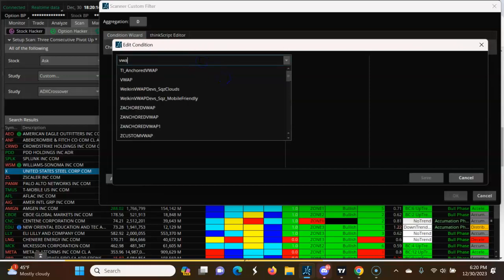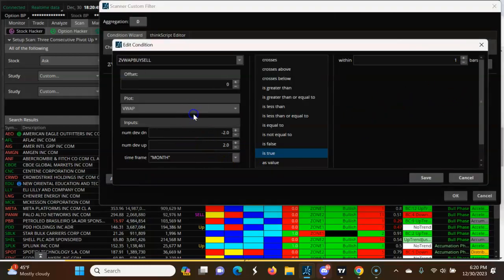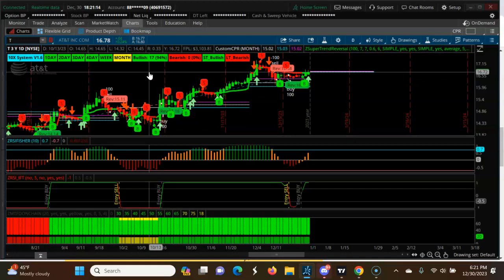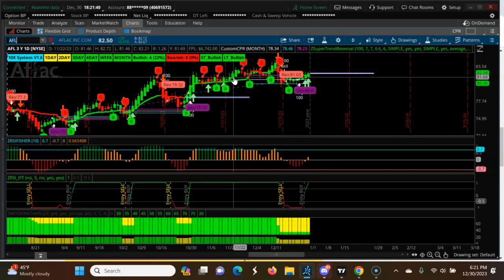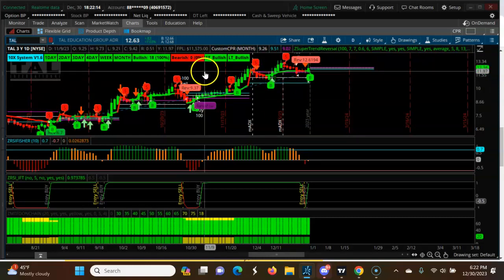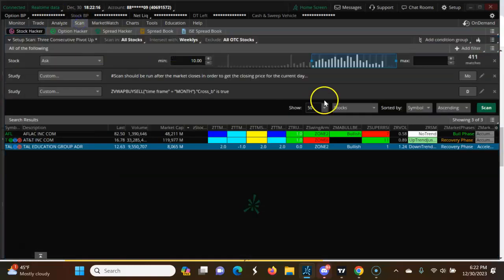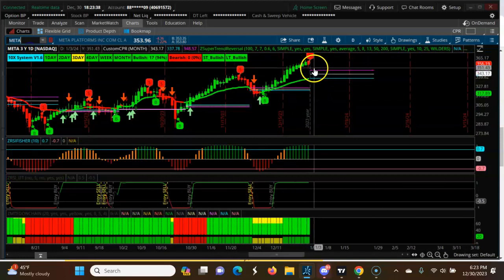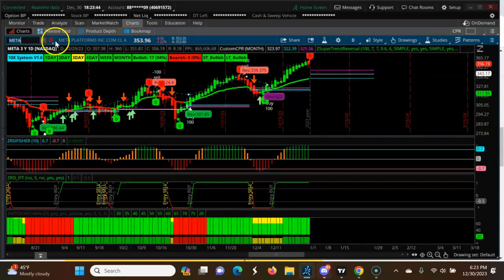Monthly Ascending CPR | January 2024 | CPR Trading Strategy Stocks | Swing Trading USA Stocks